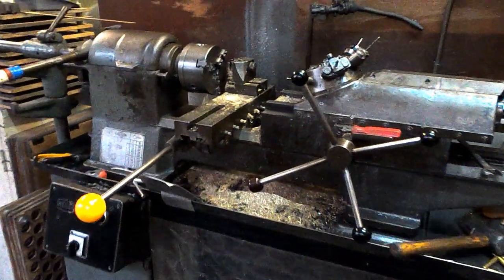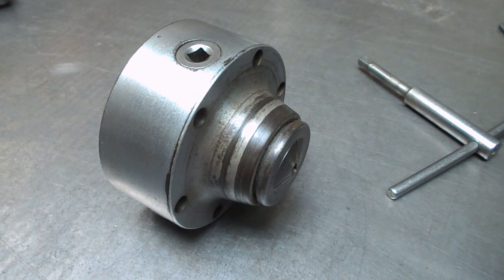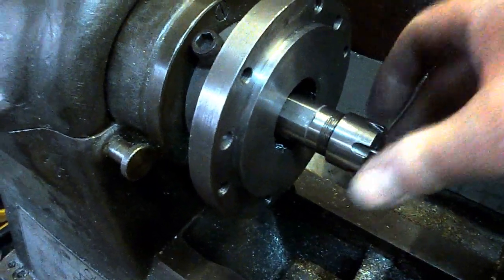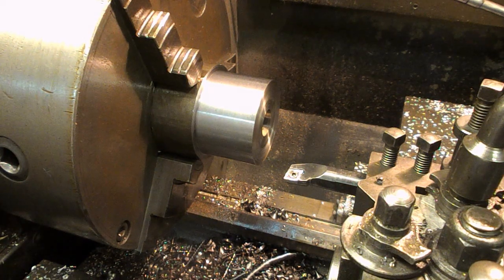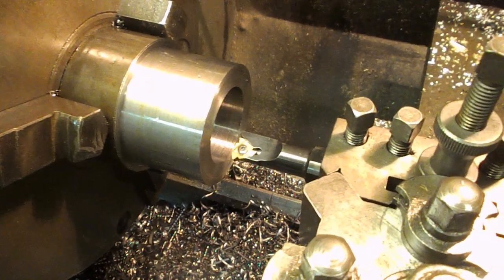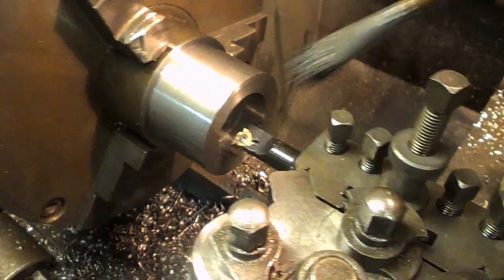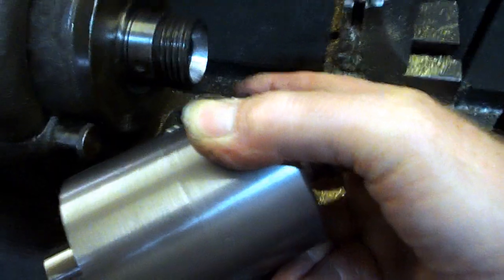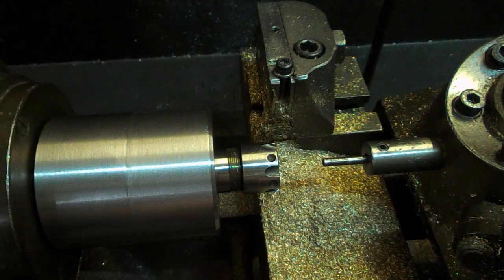Making an ER Collet Chuck Holder for a capstan lathe spindle.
We couldn't find a 3/16" collet for a job we had to do on a capstan lathe, so I decided to make an adaptor to hold an ER Collet chuck that we already had. Involved some tricky internal screwcutting up to a shoulder...
Machines & tools shown in this video:-
Weiler capstan lathe
Crawford Collets Trugrip collet chuck
Colchester Triumph 2000 lathe